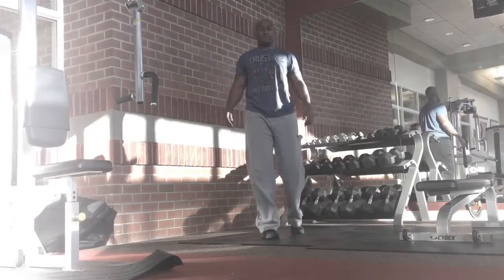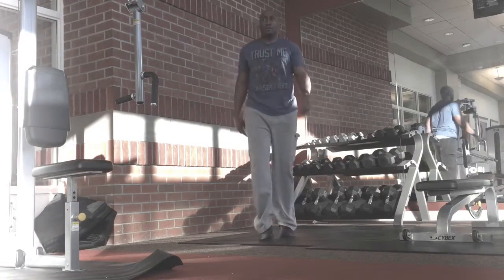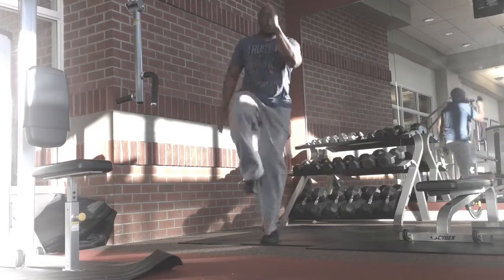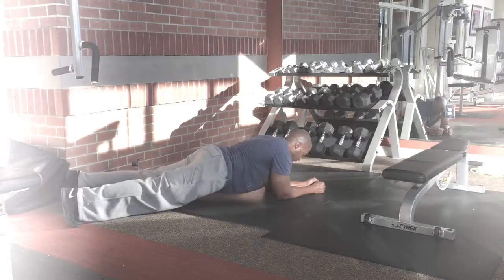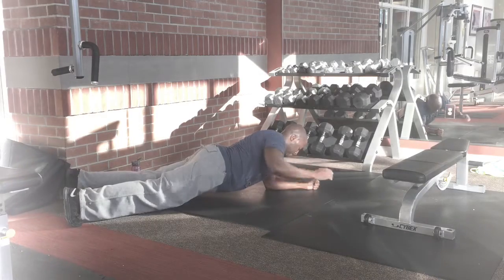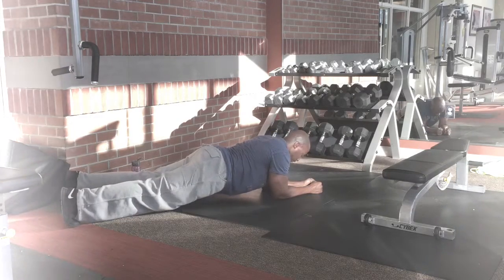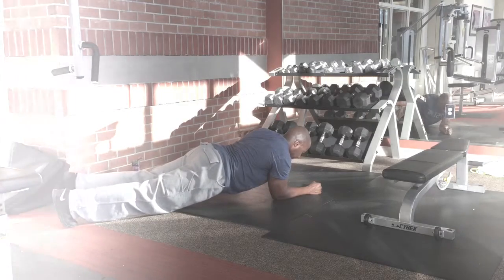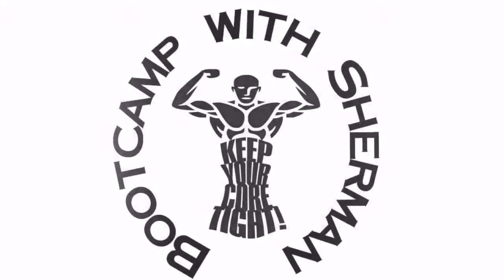Station break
Quick workout you can do during the commercials of your favorite show.